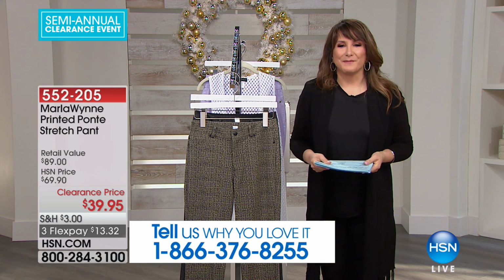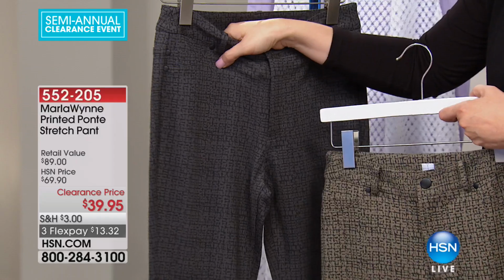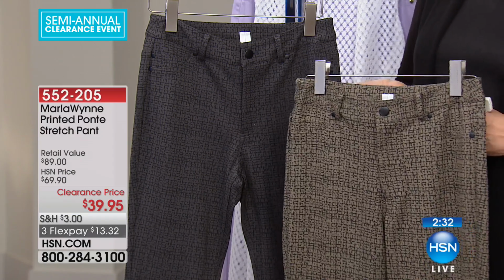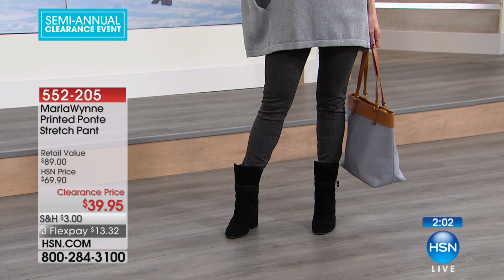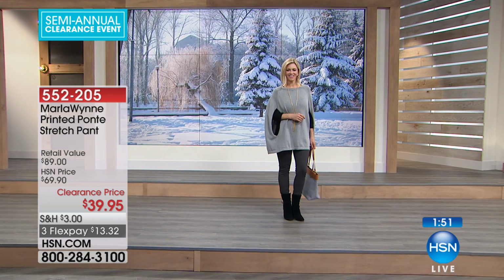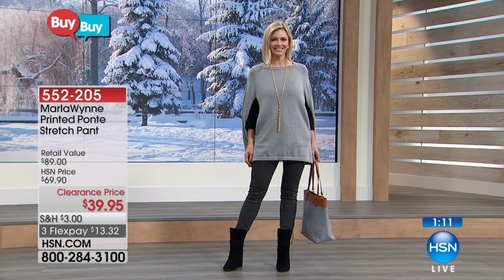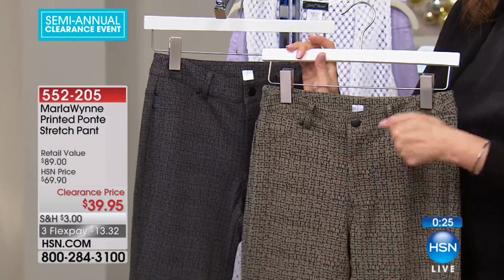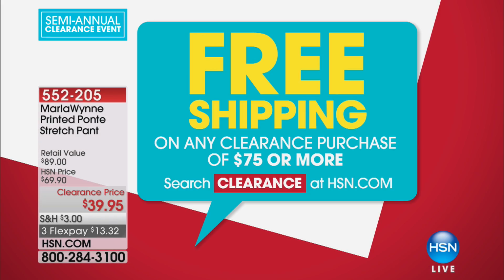MarlaWynne Printed Ponte Stretch Pant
A pant can anchor an outfit so you maximize your wardrobe, but this pant makes the process seamless and flattering. Top it with a blouse and flats for fall...